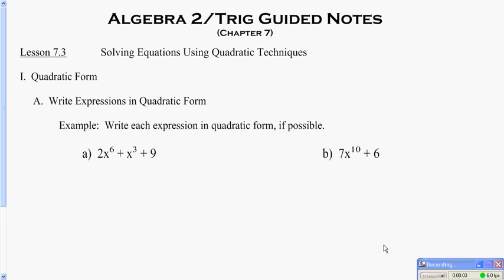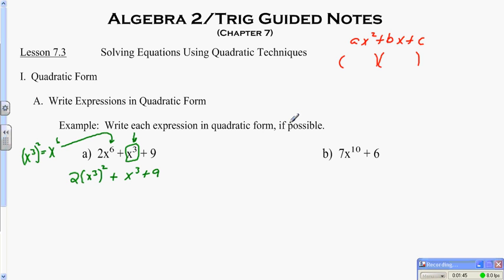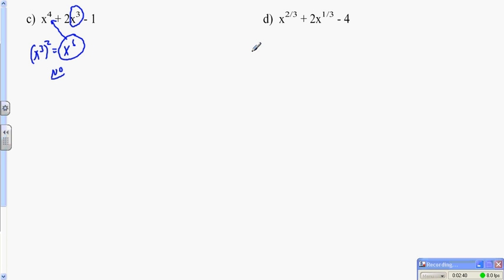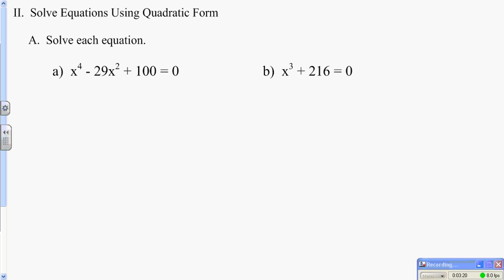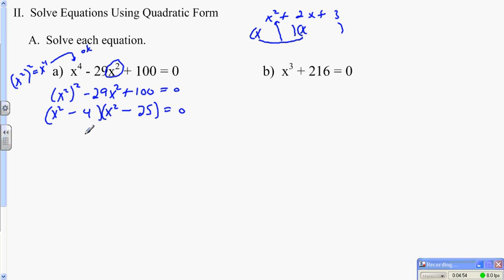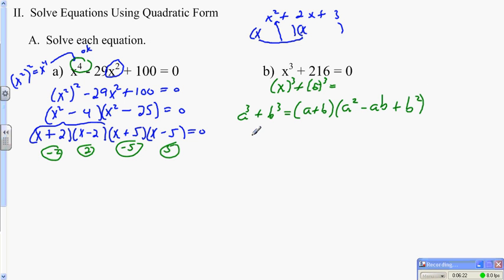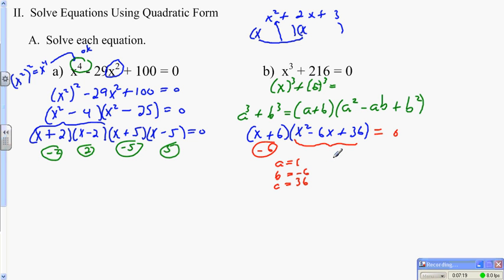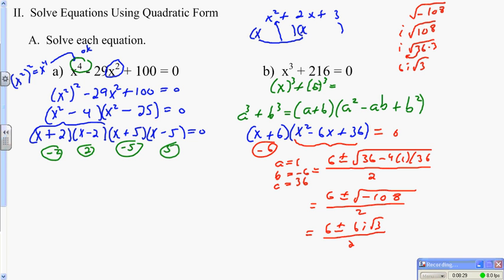AA2T L7.3 Solving Equations Using Quadratic Techniques (Part A)